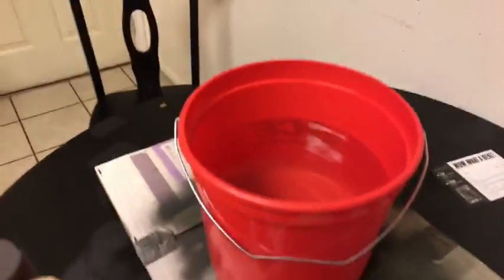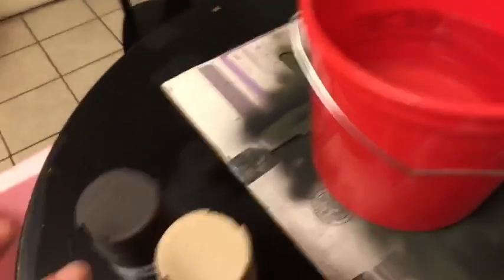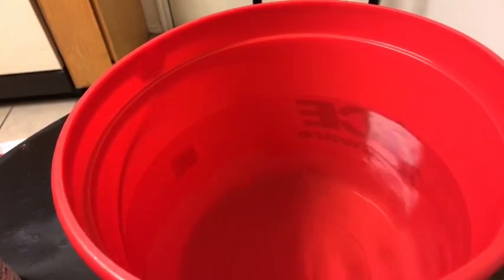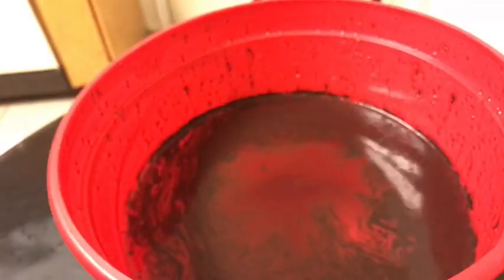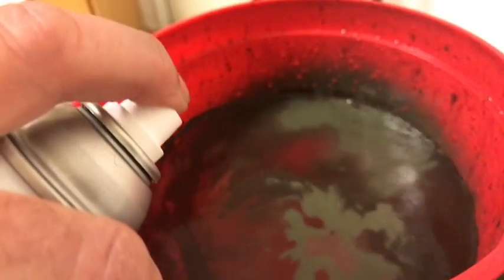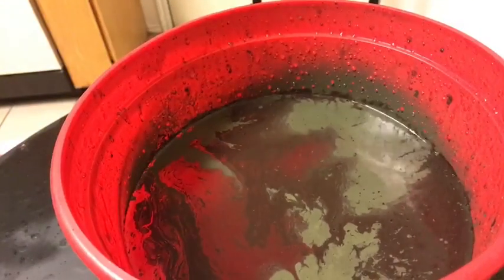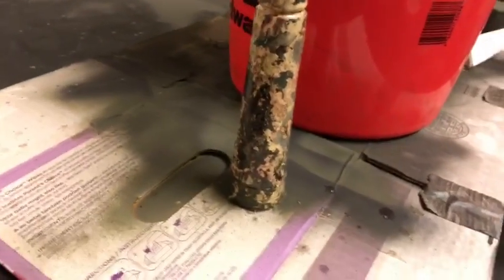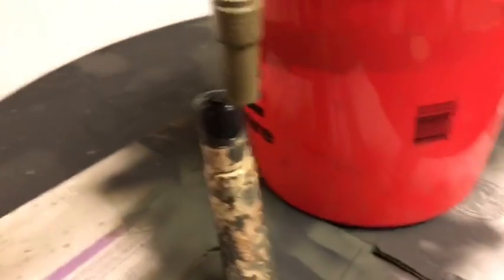SPRAY PAINT Hydrodipping under $10.00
I had a large coyote howler that was really shiny and wanted to camo it a little bit. I watched a tutorial on YouTube and decided to give it a try.